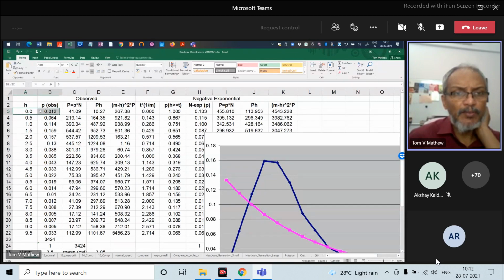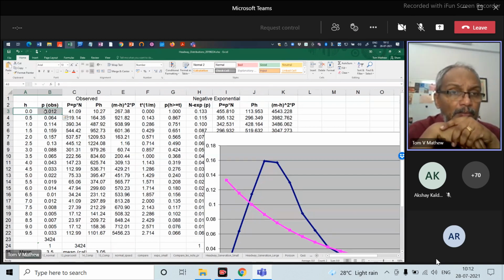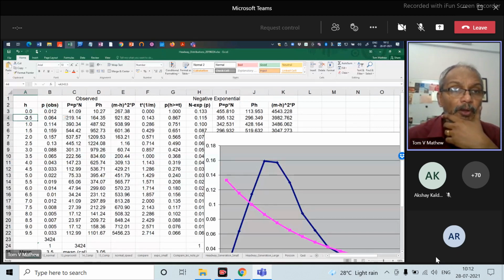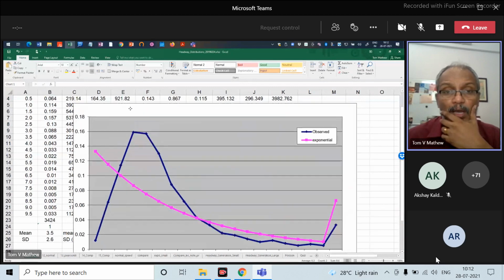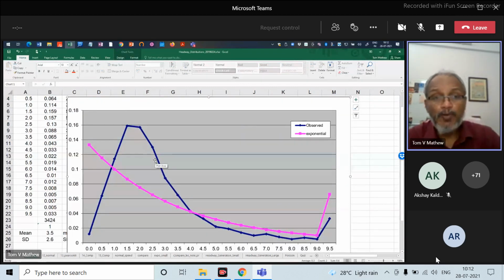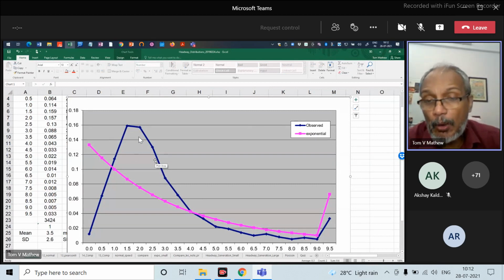Traffic Flow Modeling Lecture